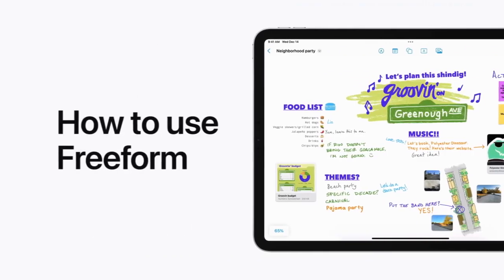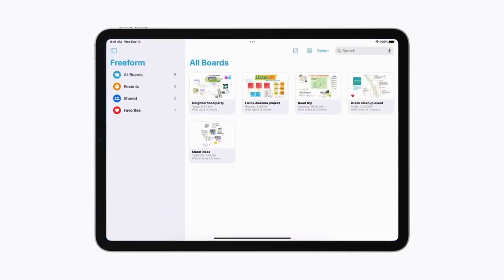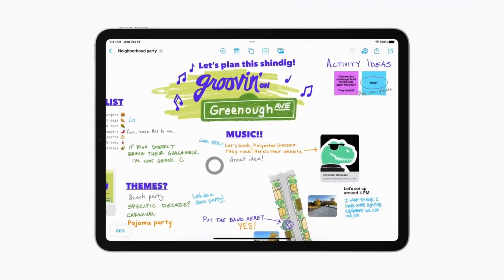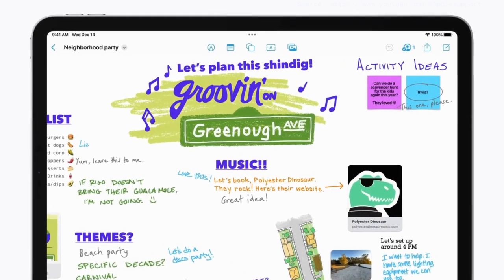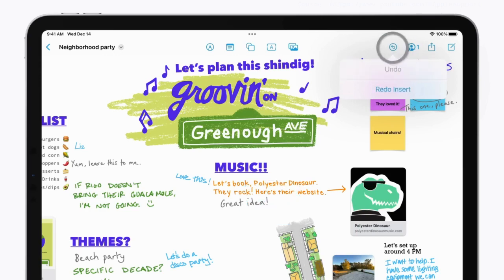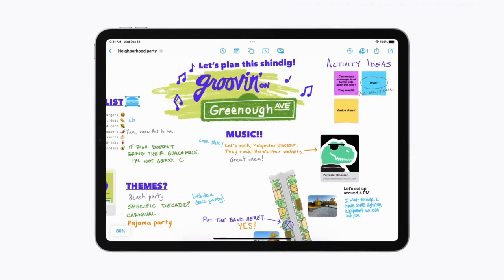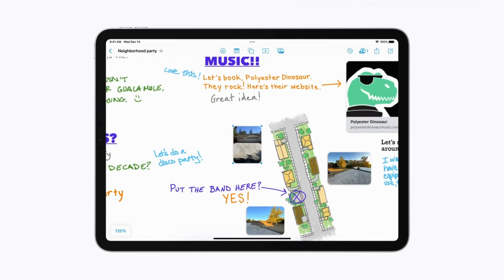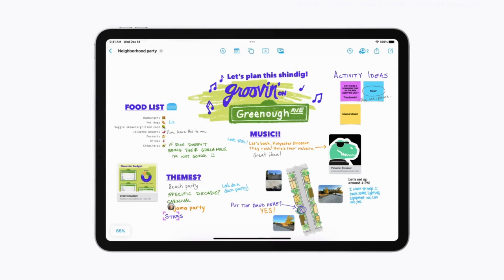How to use Freeform on iPhone, iPad and Mac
In this video, you will learn how to use Freeform.
Freeform can be used for a variety of purposes, such as graphic design, photo editing, notes, and digital art.